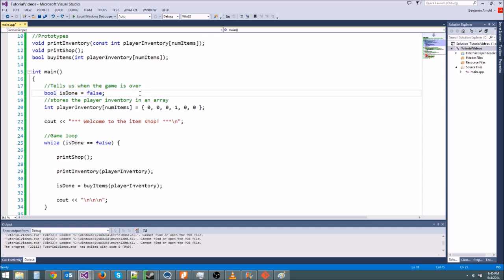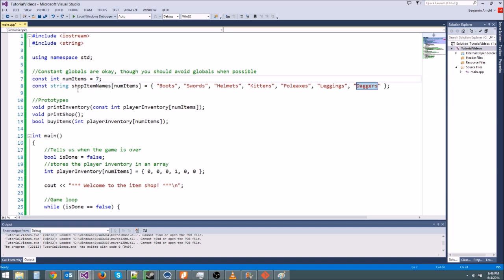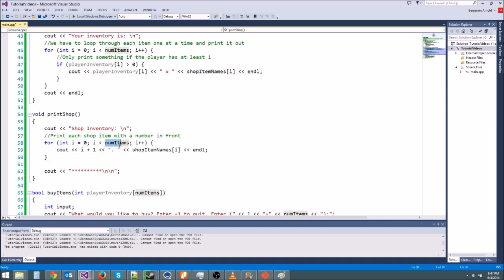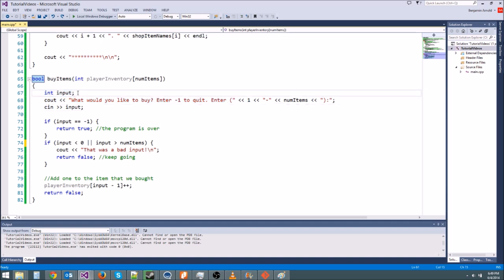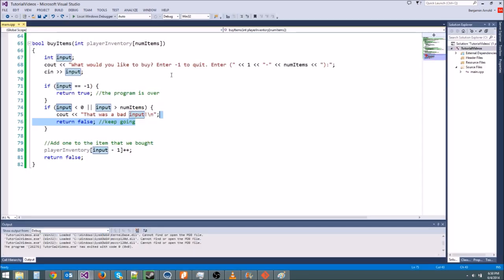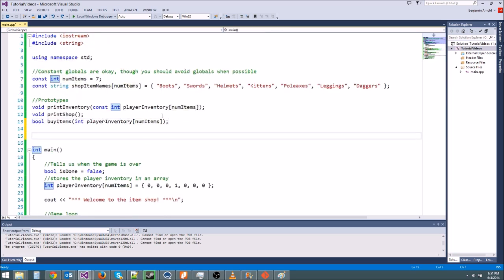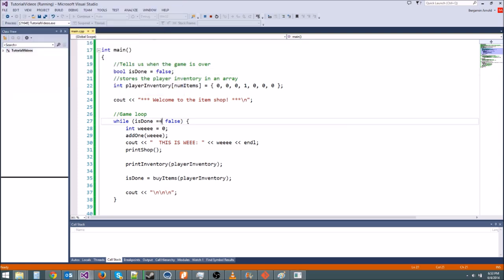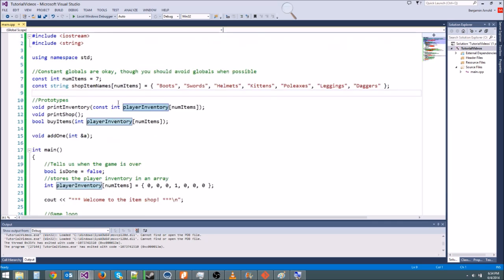C++/Game Tutorial 13.5: Shop Review!